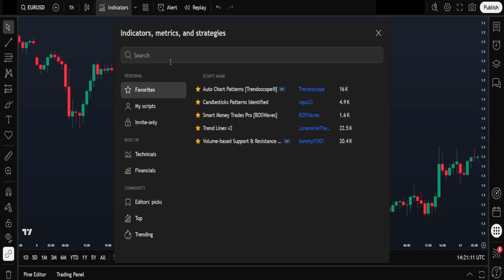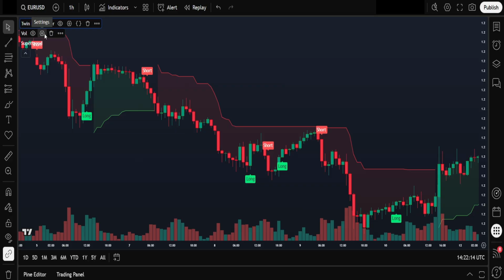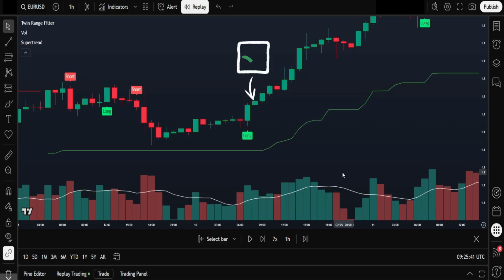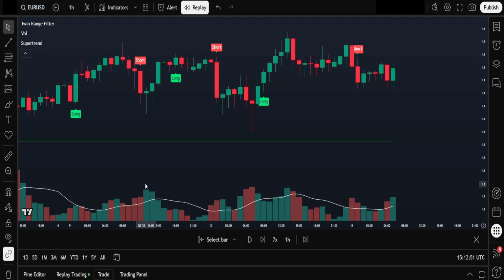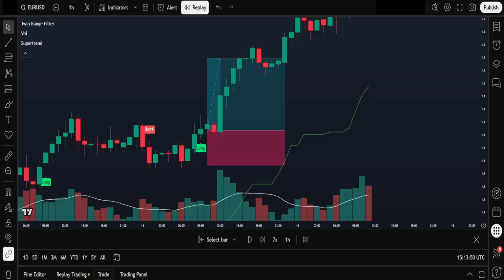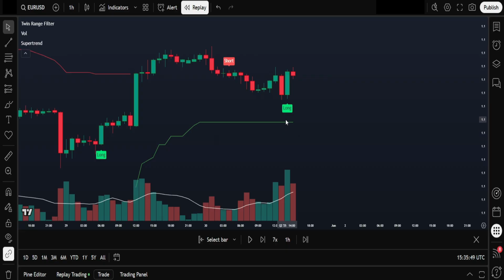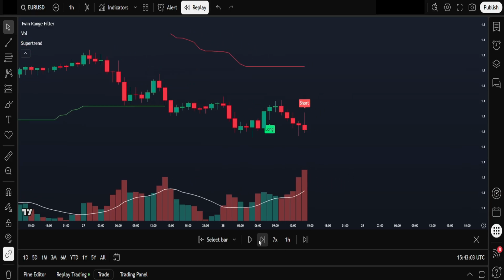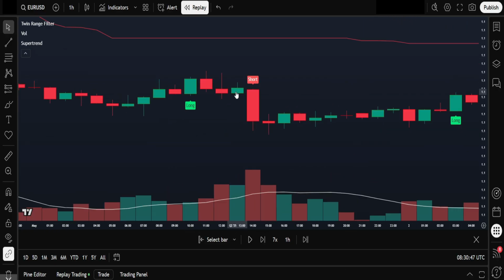Stop Guessing: THIS Indicator Replaced My Whole Stack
Learn a simple, rules-based system that combines Twin Range Filter for precise entries, SuperTrend for direction, and a Volume MA check for participation. I trade it with a fixed 1:2 risk to reward and walk through two long examples and one short so you can replicate the flow.

Performance note
15% average monthly return, verified on Myfxbook. Past performance is not indicative of future results. Use fixed risk per trade and follow your own testing before going live.

Indicator settings
Twin Range Filter by ColinMck. Inputs: Fast Period 25, Fast Range 1.5.
SuperTrend. Inputs: Factor 5. Style: background off.
Volume by TradingView. Style: enable Volume MA and set to white. Inputs: MA Length 10.

Entry rules (quick)
Long: SuperTrend green and price above it. Volume bar above its MA. Twin Range Filter prints Long. Enter next candle open. Stop below the most recent swing low. Target two R.
Short: SuperTrend red and price below it. Volume bar above its MA. Twin Range Filter prints Short. Enter next candle open. Stop above the most recent swing high. Target two R.

Chapters
00:00 Why this system
00:30 Add indicators
01:10 Exact settings
02:30 Rules overview
03:30 Long example 1
04:40 Long example 2
05:50 Short example
07:00 Risk and execution tips
07:40 Wrap up

Tools
TradingView, Twin Range Filter by ColinMck, SuperTrend, Volume by TradingView